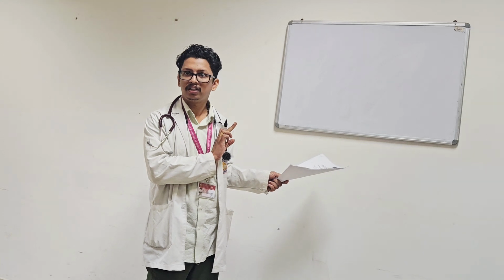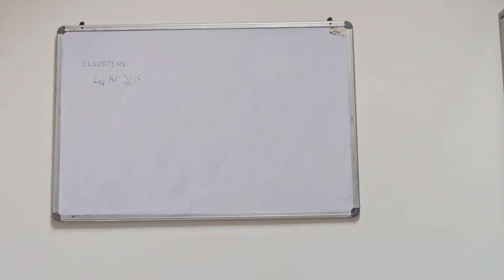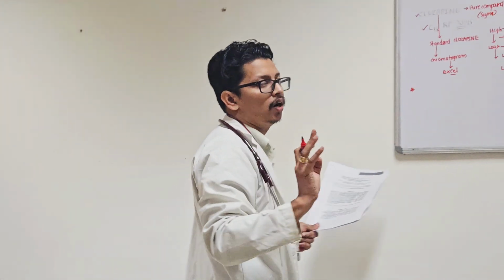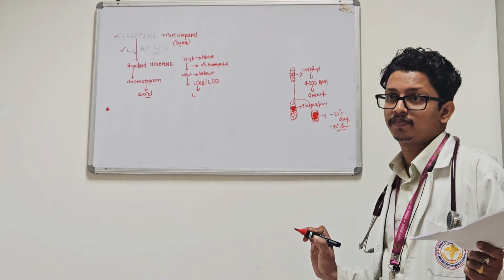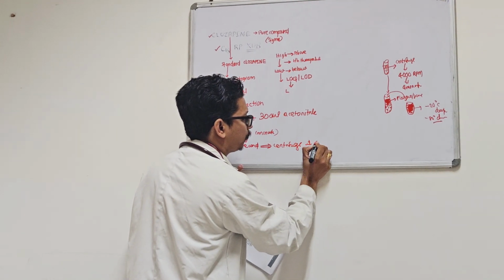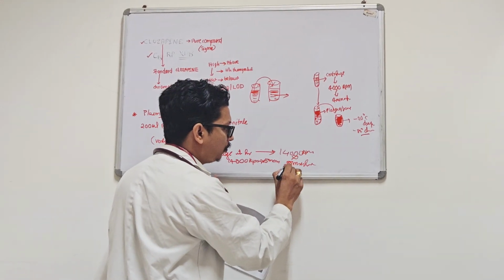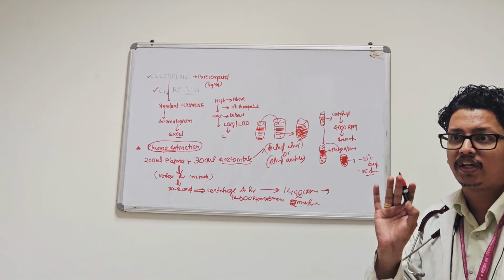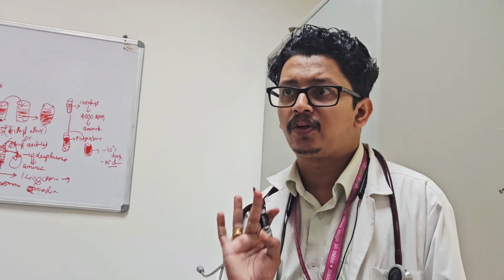PLASMA EXTRACTION HPLC CLINICAL TDM METHOD DEVELOPMENT SERIES IV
This is the 4th short vedio of the clinical TDM and method validation explaining the plasma extraction and different methods of the plasma extraction like solid liquid extraction and liquid liquid extraction